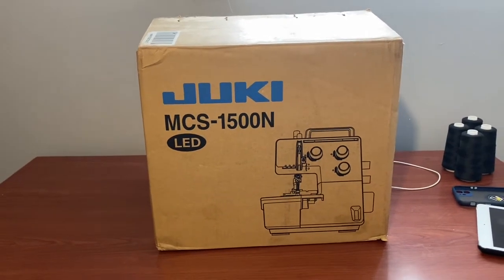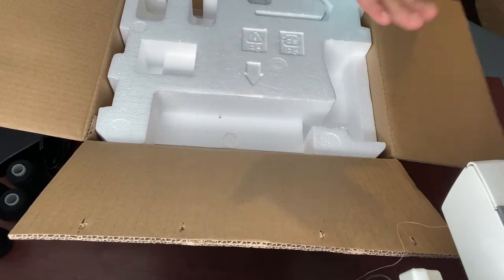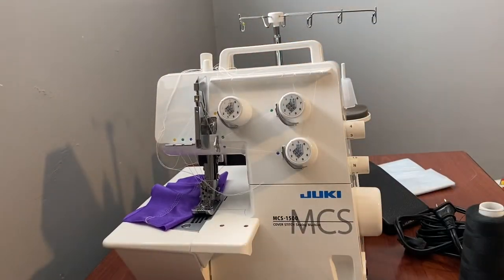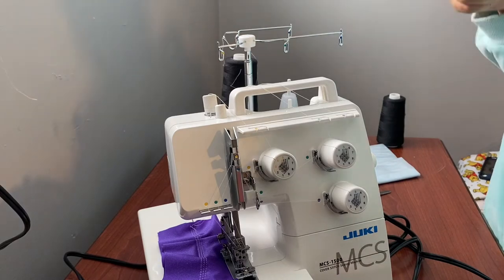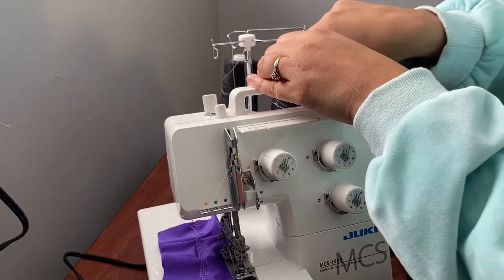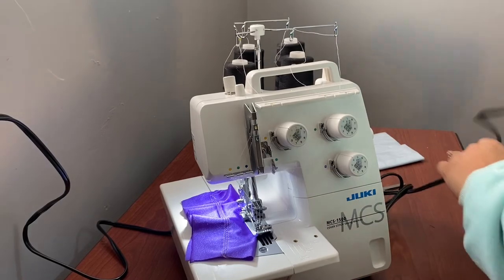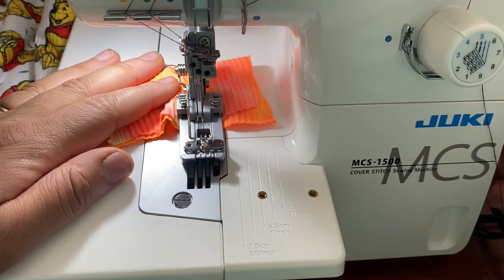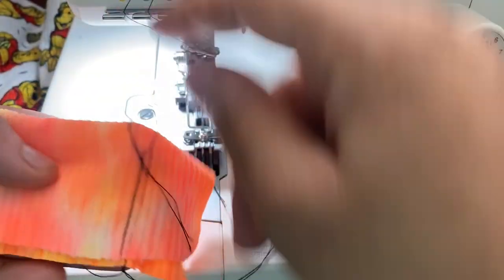Unboxing new JUKI Cover stitch machine vlog￼